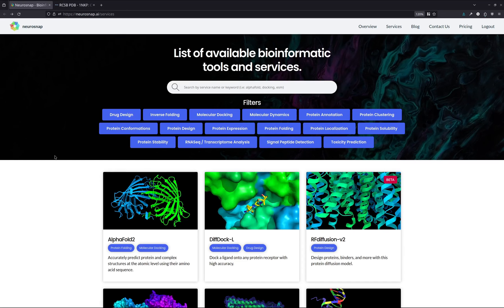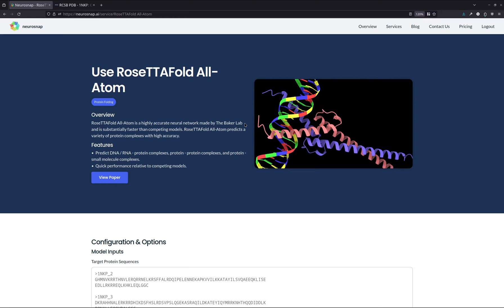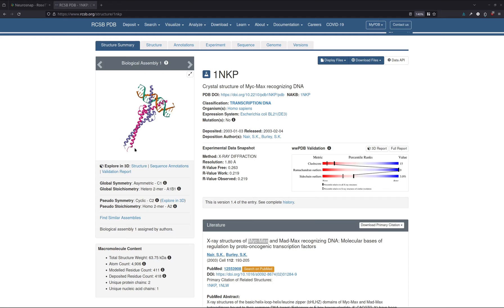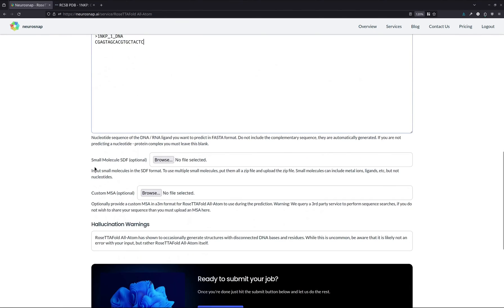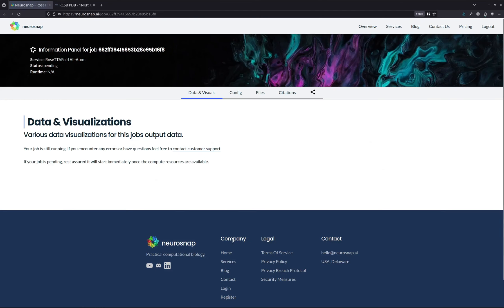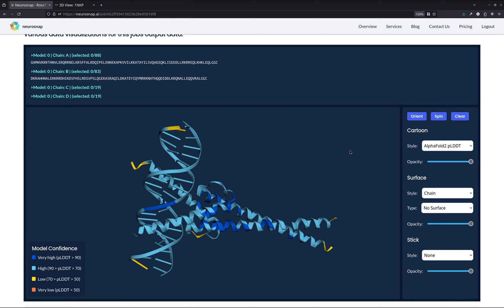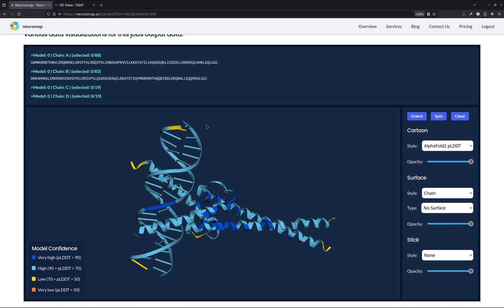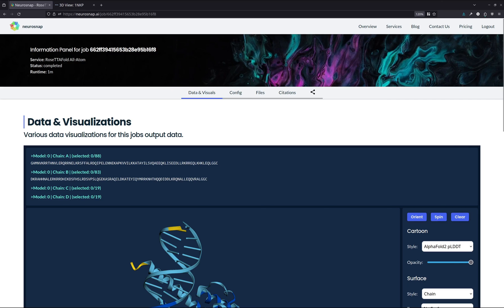RoseTTAFold All Atom | Folding proteins with DNA using RoseTTAFold | Full Tutorial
In this video we demonstrate how to fold two proteins in complex with DNA using the RoseTTAFold All-Atom model on Neurosnap. Easily access RoseTTAFold All-Atom and other bioinformatic tools online using the free Neurosnap webserver. The Neurosnap platform is designed to make bioinformatics easy for wet lab and non technical biologists.